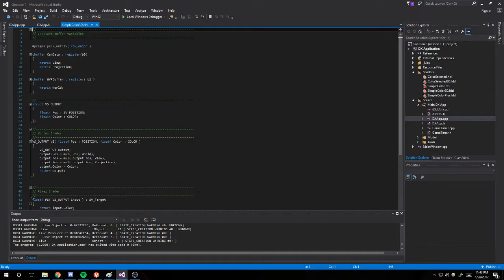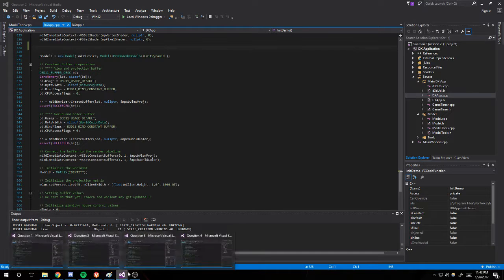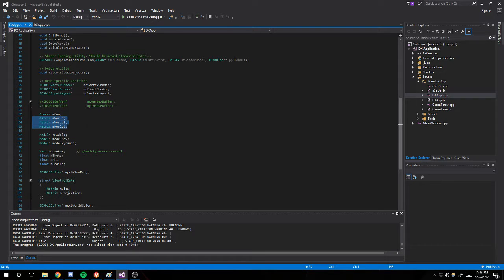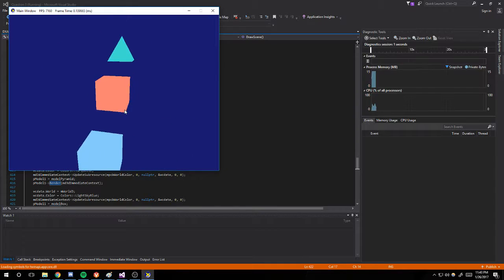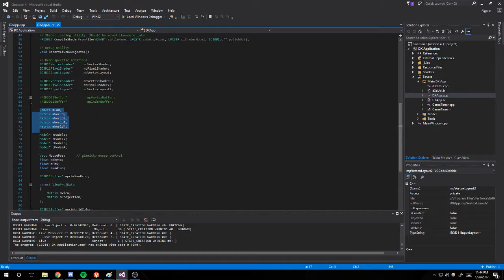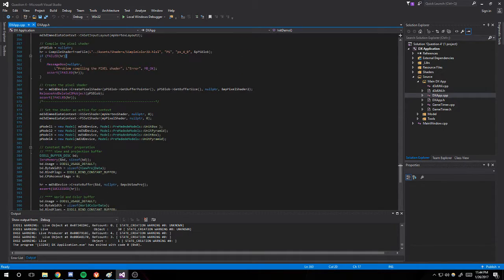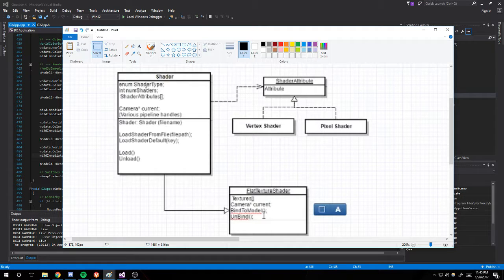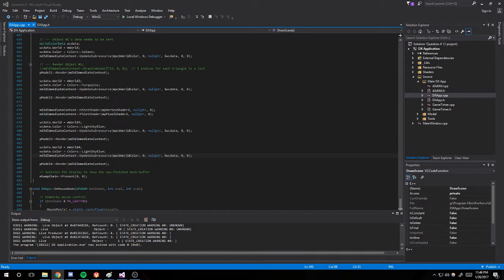GAM398 Assignment 3